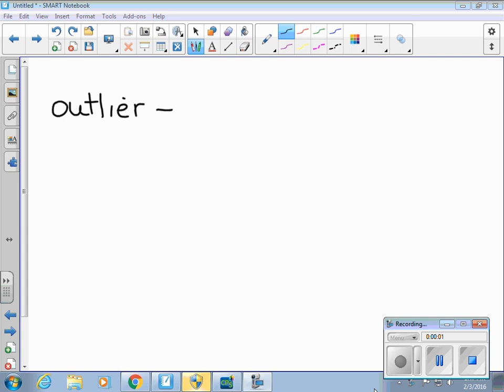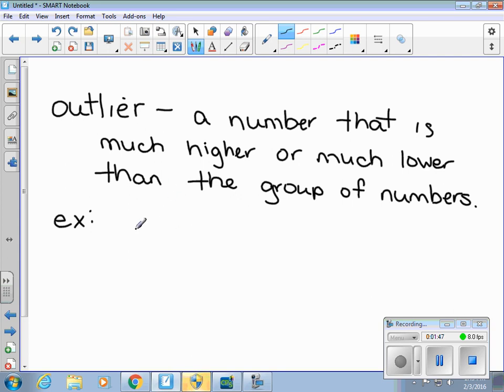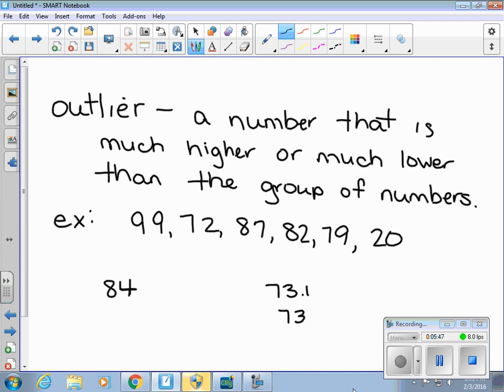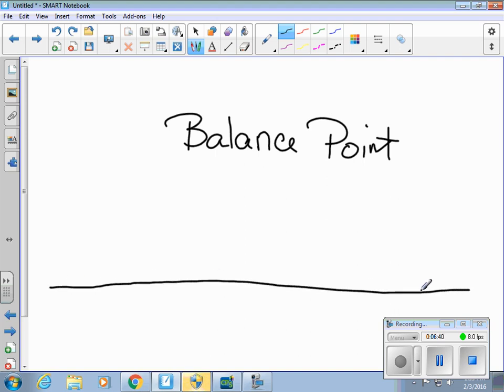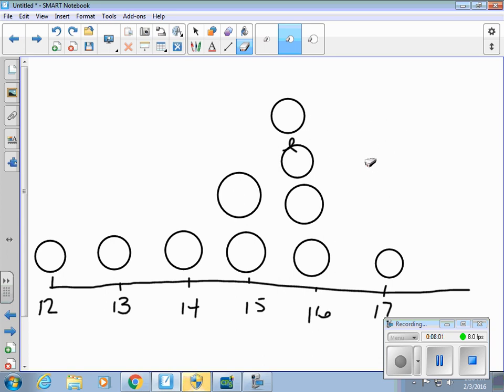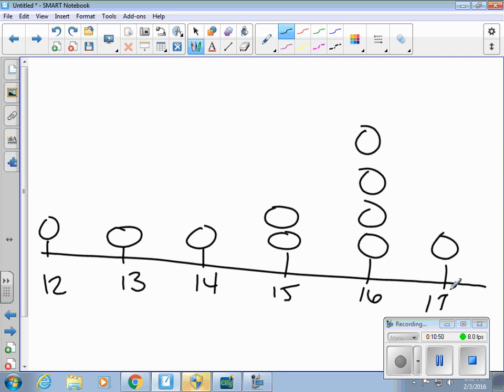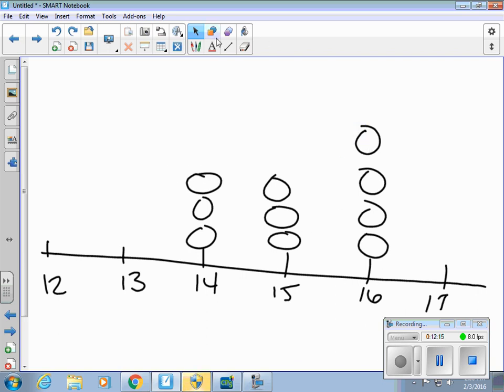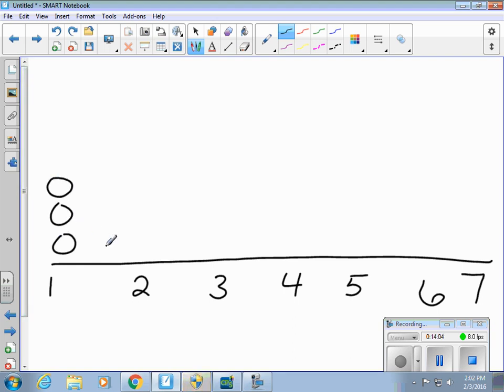outlier and balance point